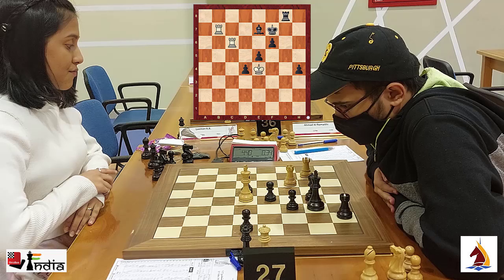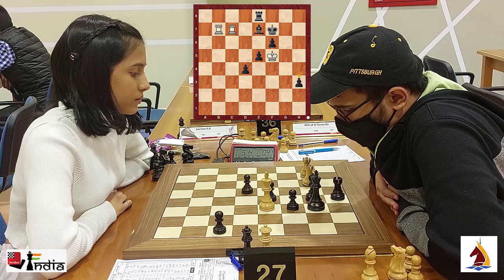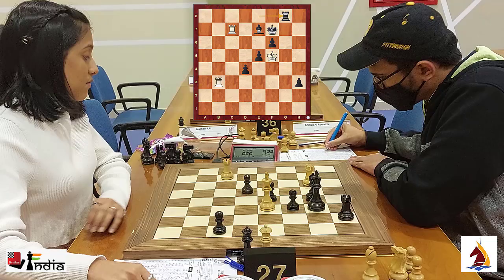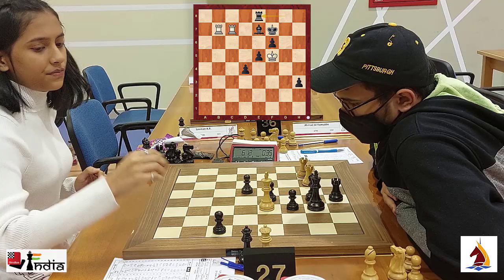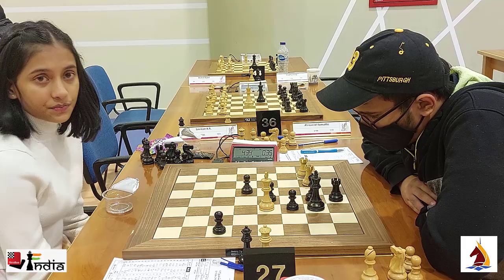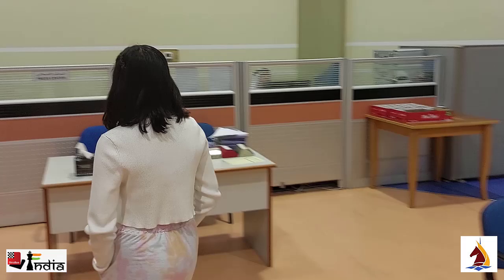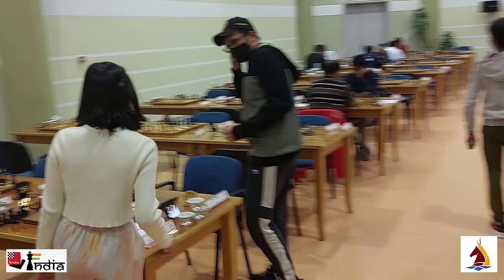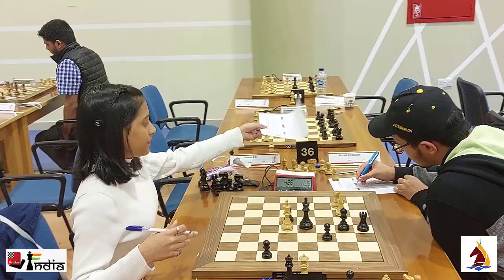Is this the right way to claim a three-fold repetition | Divya vs Aditya Samant | Dubai Open 2022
WGM Divya Deshmukh was playing in round 6 of the Dubai Open 2022 against IM Aditya Samant. Divya was utterly lost in the game, but made a valiant comeback. We join the game at the moment where it is extremely tense. Aditya has a few seconds on the clock, but 4 extra pawns. In the end quite some interesting things happen - the clock is paused, the arbiter is called. Amidst all of this you also get some of the rules of chess!

Shot by Rupali Mullick